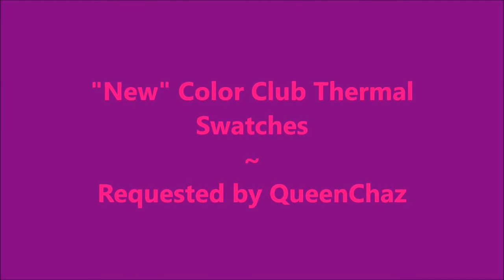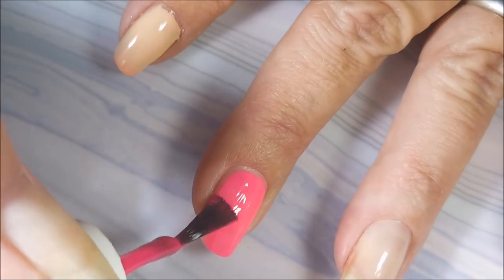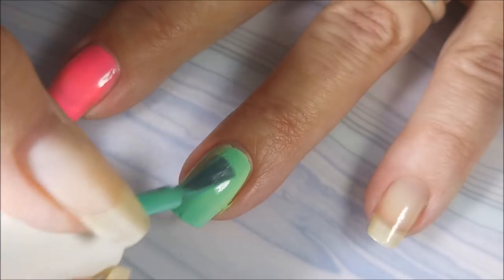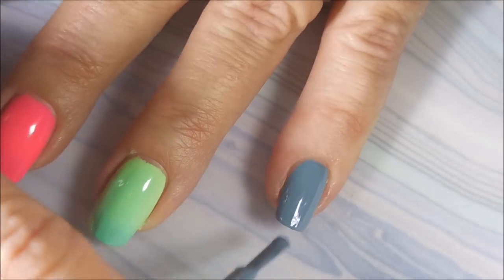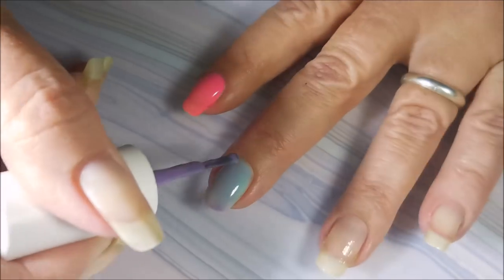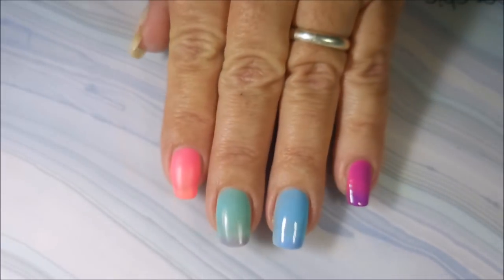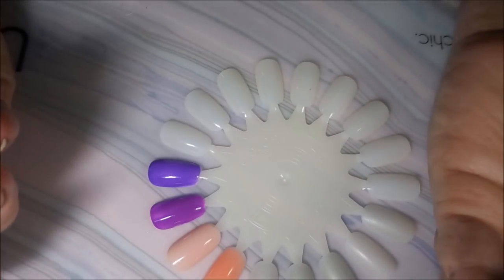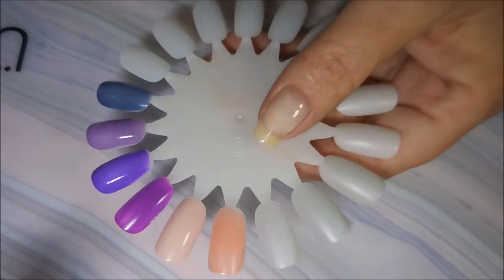Color Club Thermal Swatches and Comparisons For QueenChaz